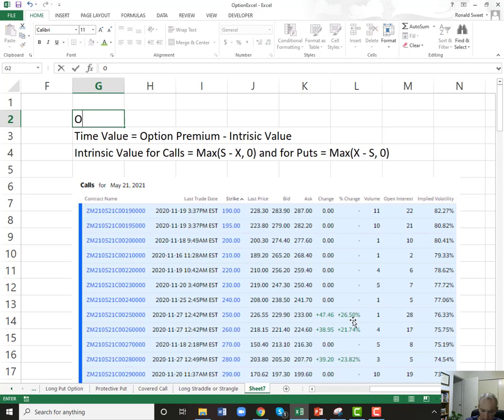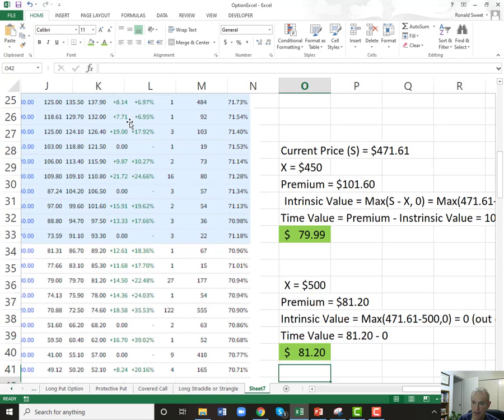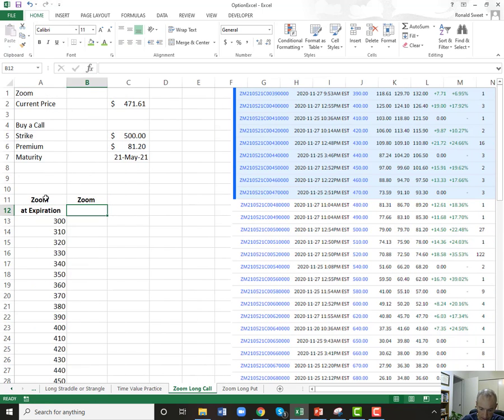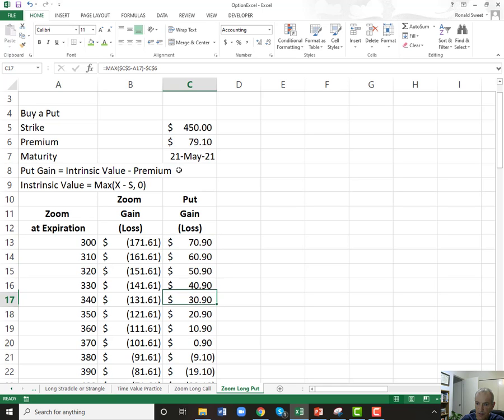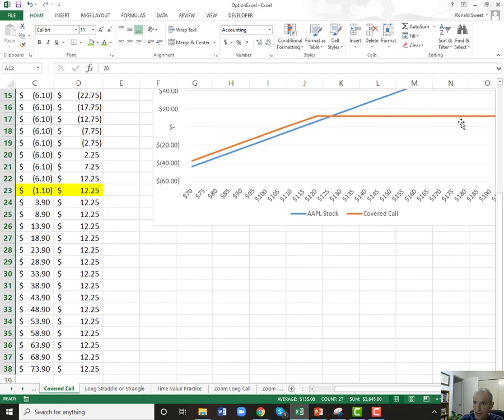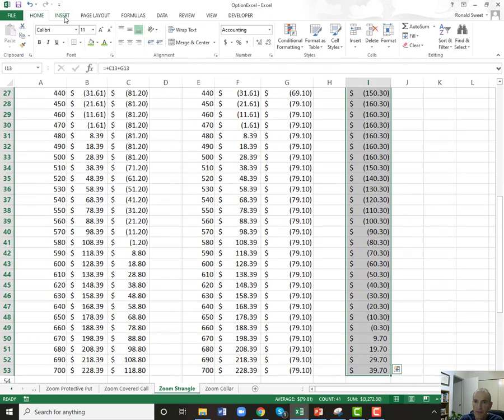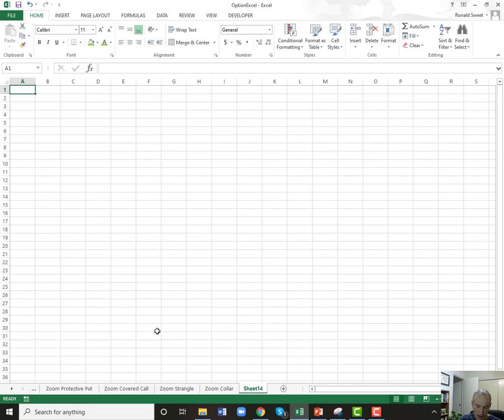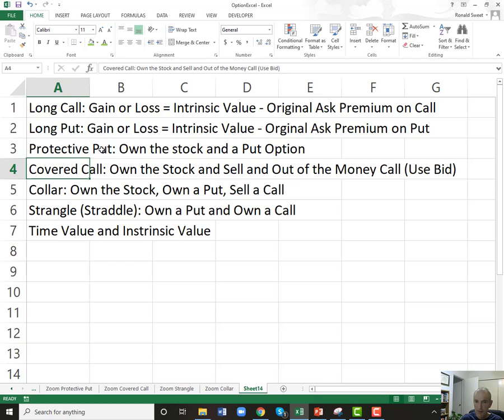UTSA Principles of Investments Class 29 on December 3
Options
   Calculating Option Time Value
   Option gains and losses
   Common option strategies